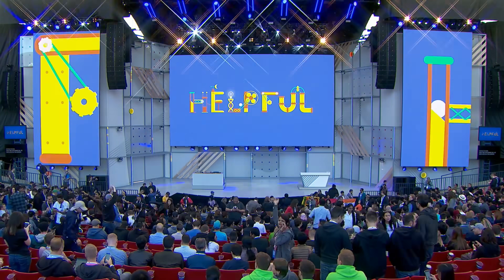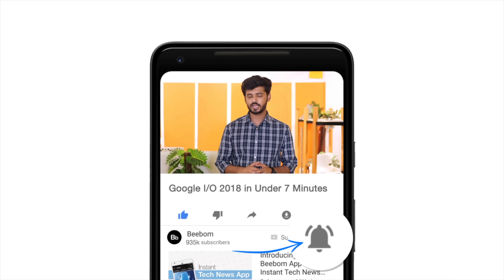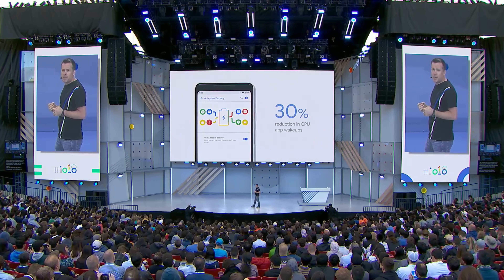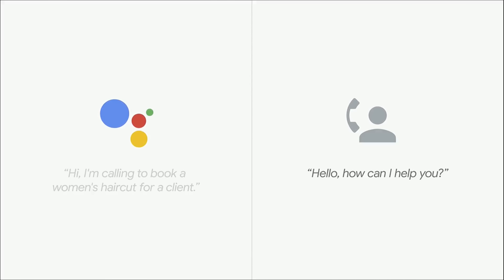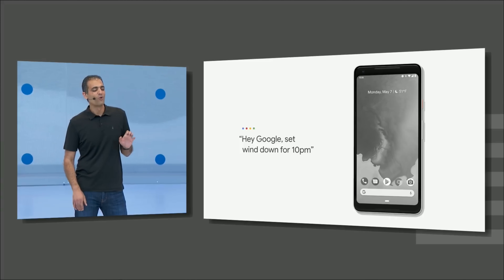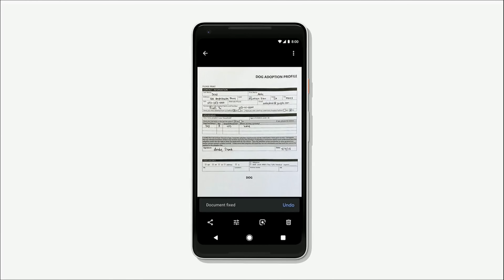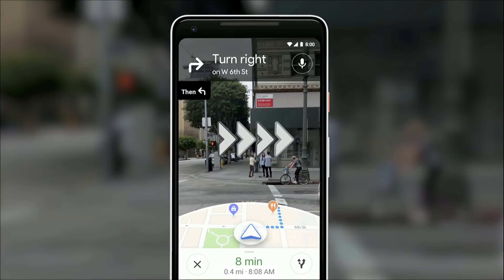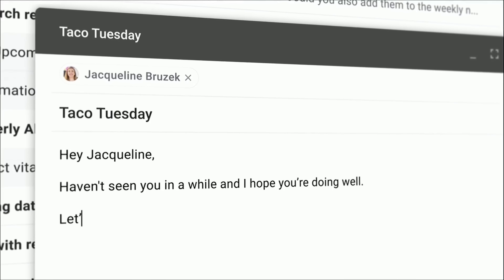Google I/O 2018 in 7 Minutes!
Google's annual developer conference, Google I/O 2018 is underway in Mountain View, California. At the keynote presentation for the event, Google CEO Sundar Pichai took to the stage with his team and announced a slew of new features, improvements, and AI based tools for users and businesses. The company also launched the Android P Beta program today for a number of smartphones including the Pixel, Pixel XL, Pixel 2, Pixel 2 XL, Nokia 7 Plus, Mi Mix 2s, OnePlus 6 and a lot more.

In case you weren't able to watch the keynote, we have condensed the entire event into just 7 minutes, covering all the important things like new Android P features, Google Lens and a lot more.